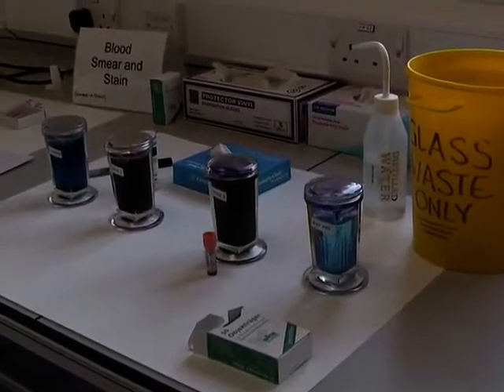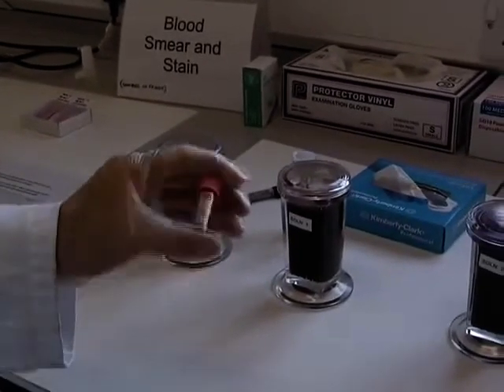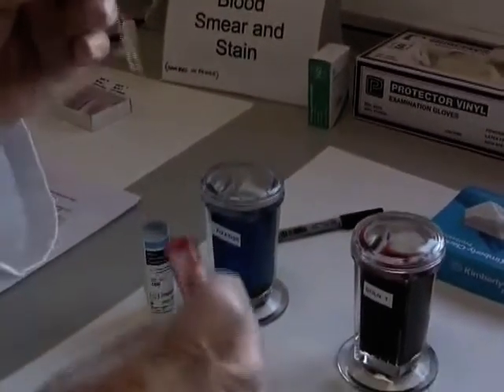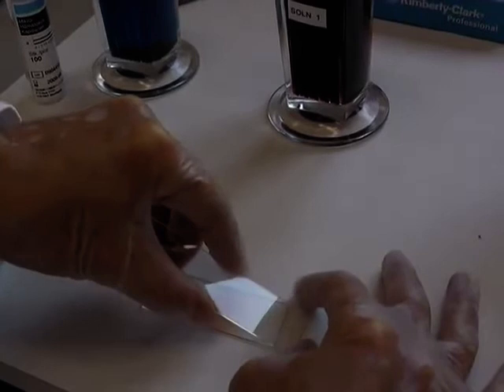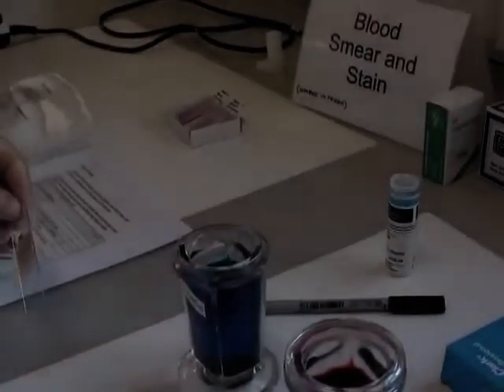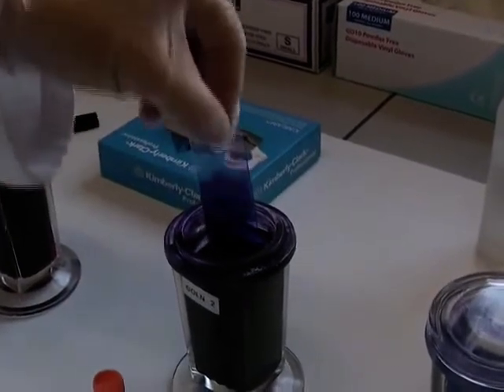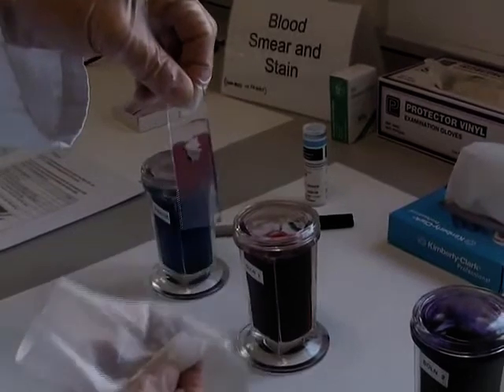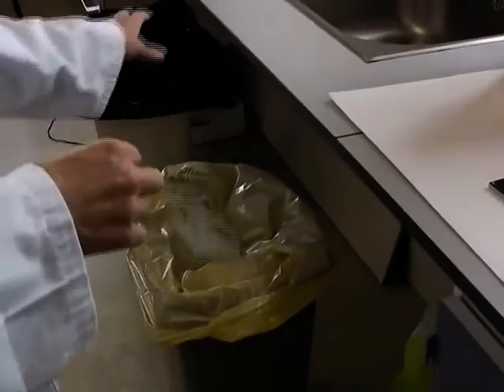Umiejętności kliniczne rozmaz krwi (Clinical skills Blood smear)